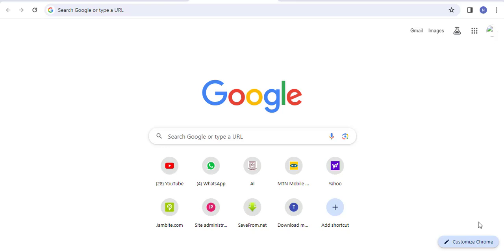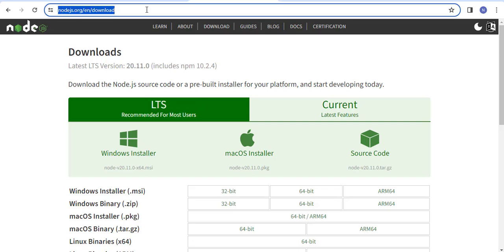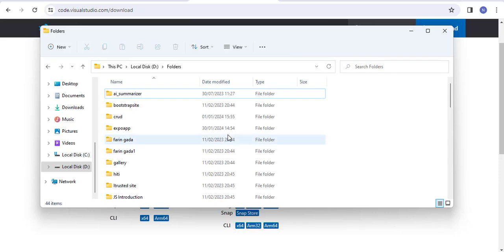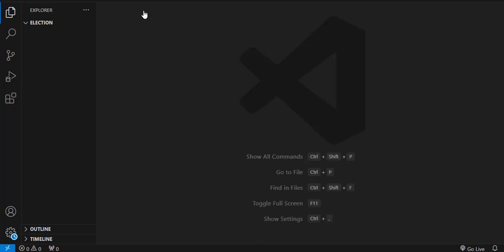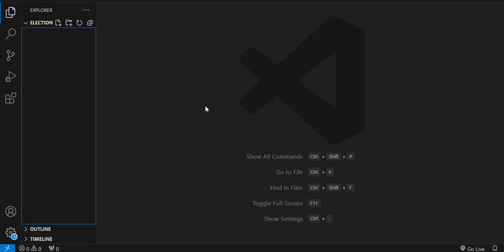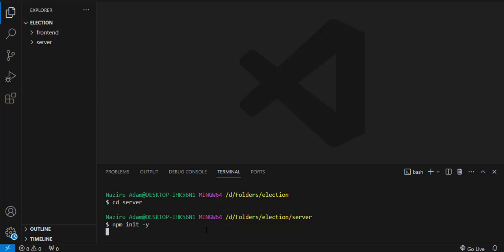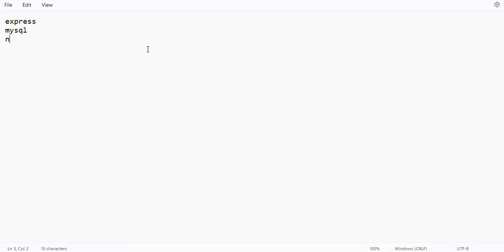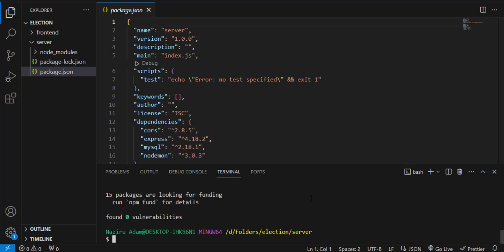React Vite Express MySQL - part 7 - starting the node project - setting up the server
This is where the exciting part begins... in this video we start the NodeJs project, creating and setting up the express server. We connect the MySQL database to the server.